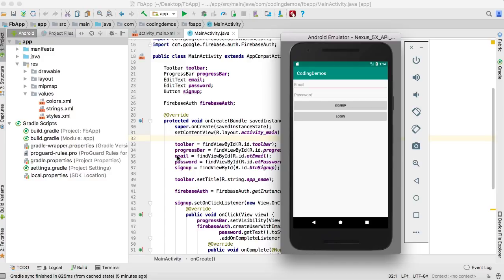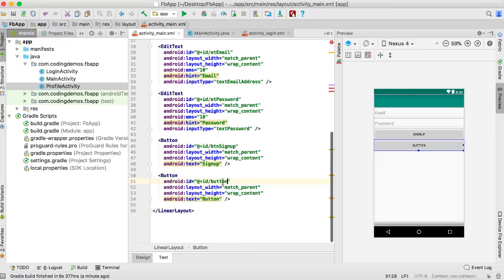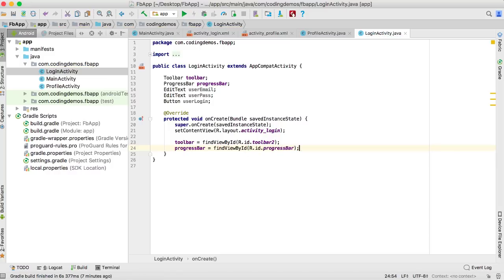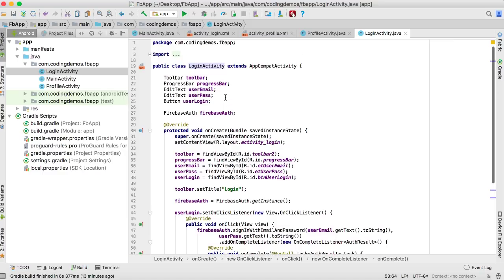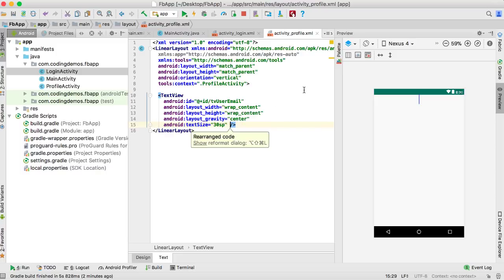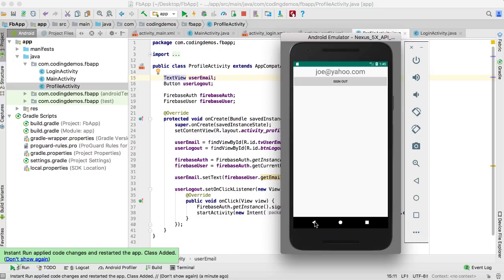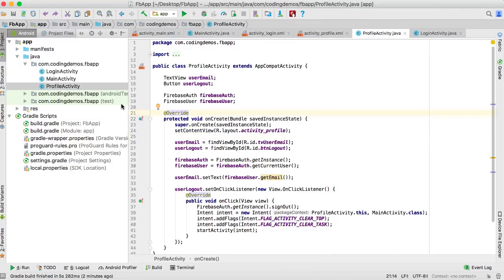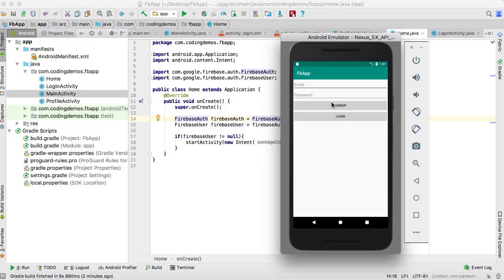Android Firebase Login And User Session Tutorial (Explained)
In this Android firebase tutorial, you will learn how to login a user inside firebase and how to use session to keep user logged in using firebase authentication library.

This tutorial is a continuation of the previous part where we covered registering the user in firebase, so make sure to watch the first part first.

In this tutorial you will add a login button inside the main screen, this button will link to login screen which contains an email and password EditTexts.

You will create another screen for the user profile, this screen will show the currently logged in user's email and a sign out button.

- You will learn:

1- How to login user using firebase authentication library.
2- How to retrieve the currently logged in user details from firebase.
3- How to check the status of the user whether the user is still login or already logout from the app.